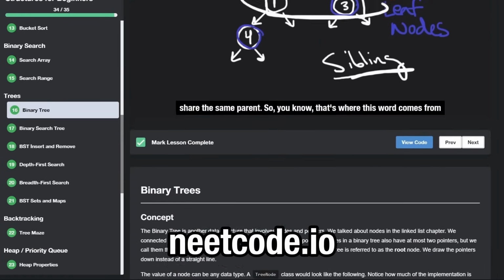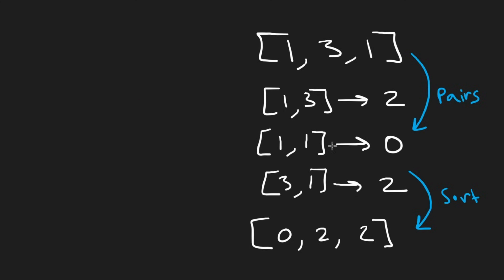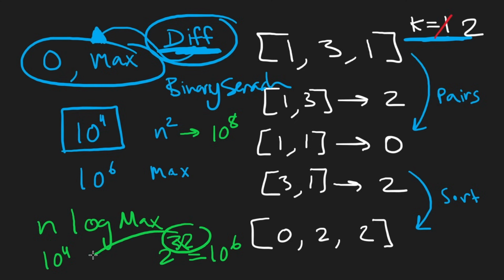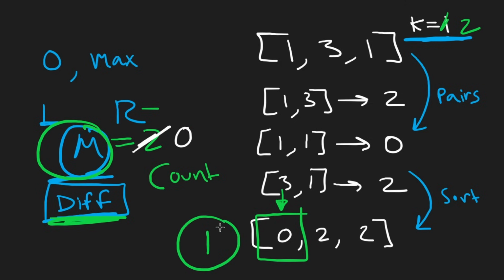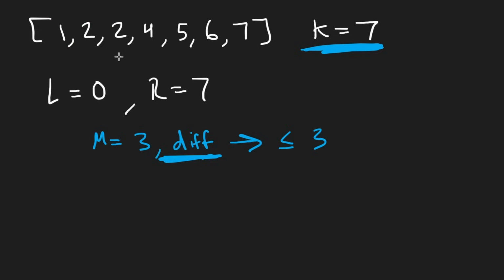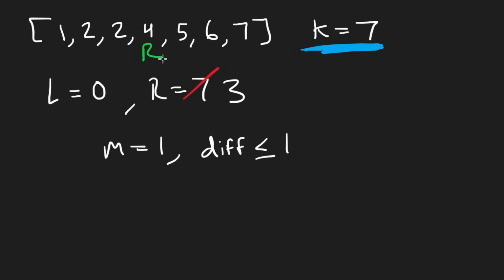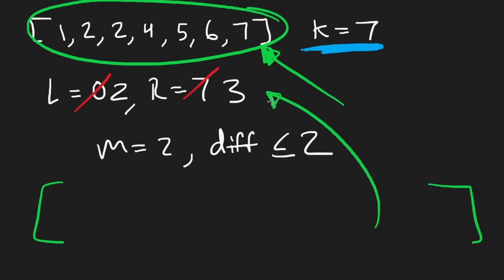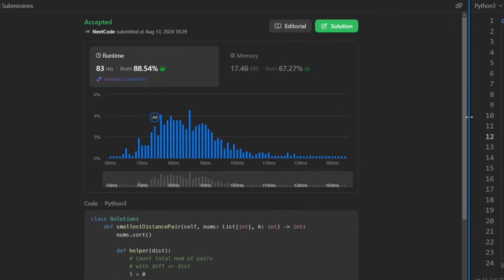Find K-th Smallest Pair Distance - Leetcode 719 - Python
0:00 - Read the problem
3:25 - Intuition
11:14 - Dry Run
22:32 - Coding Solution

leetcode 149